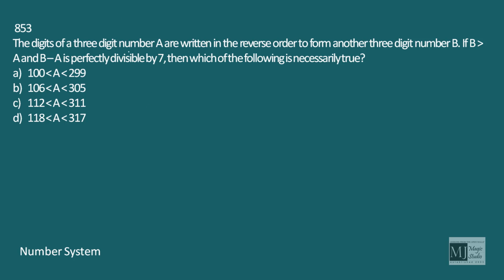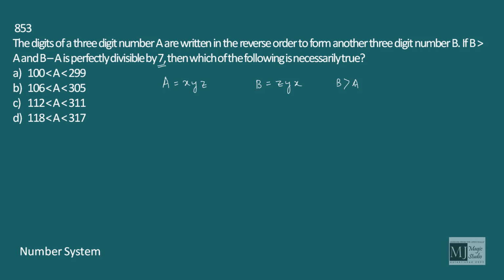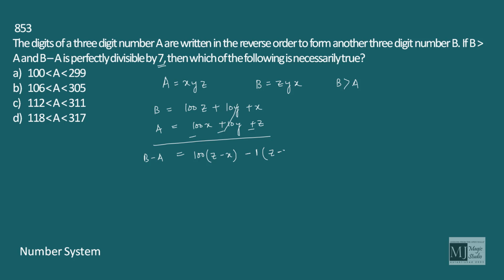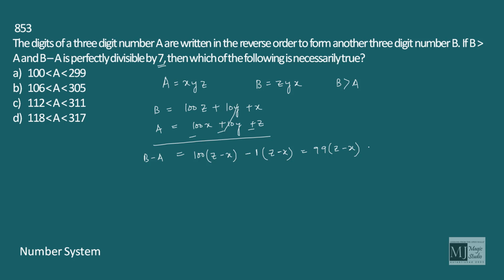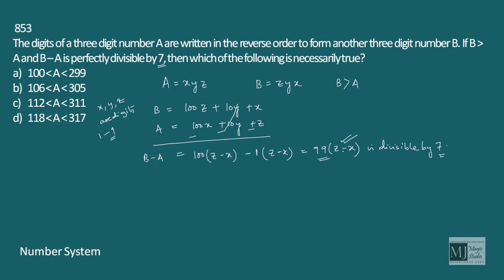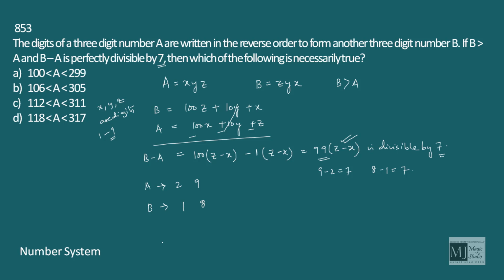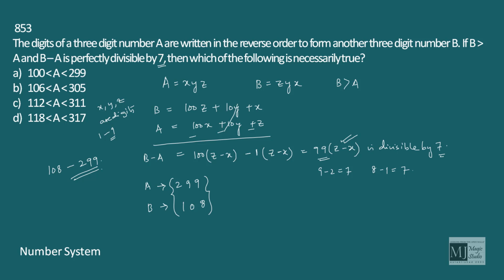CAT Number System Sitter Question Solved by Mohit Jain